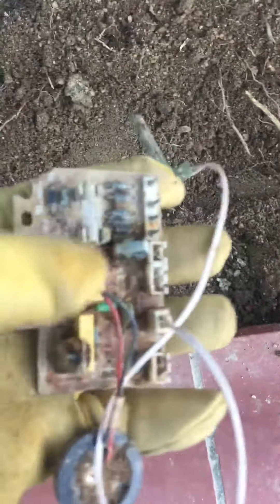I found this while digging up dirt on the Slope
I don’t know who Burried it here or how did it get there.